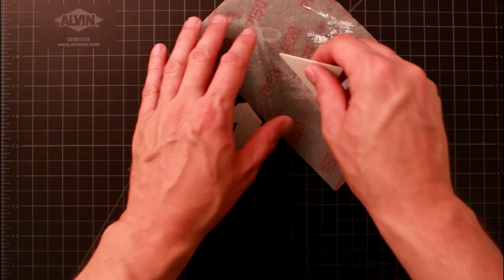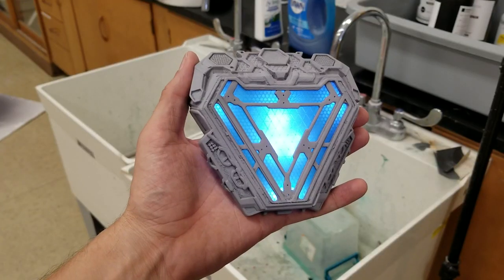Will It Arc Reactor? Sci-Fi to Sci-Fact Ep. 1 DIY Movie Accurate Endgame Arc Reactor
Get that realistic silver metal finish with this tutorial and go beyond what we did here in movie accuracy (totally doing this on the next one):

Millenia Cosplay- Great cosplayer that shared the perfect reference photo with us

Some fonts created by Jack Usine and used with permission

chest strap (there's a lot of these so look at the reviews and prices):

Fairy Lights:
(You can get smaller packs. I bought in bulk to make a lot of reactors cheap)

Clover colored alcohol ink:

Stonewashed colored alcohol ink:

Log for the wireless charger version with free files for the wireless charging core: